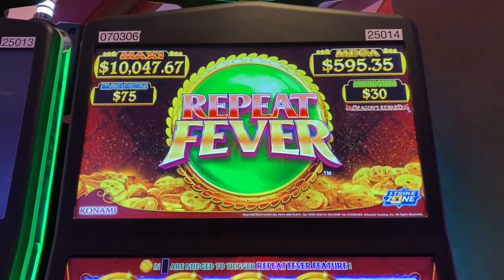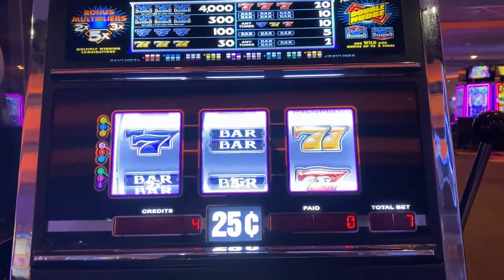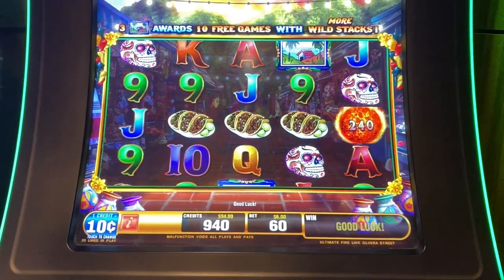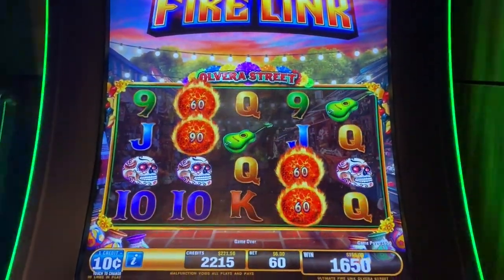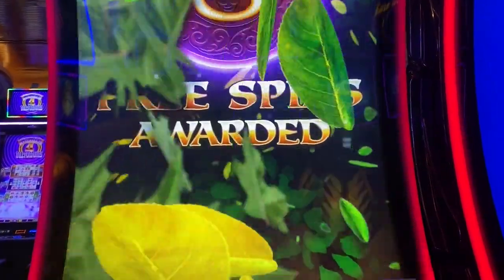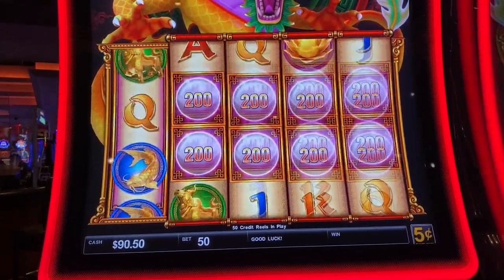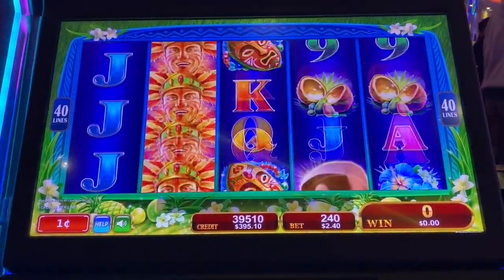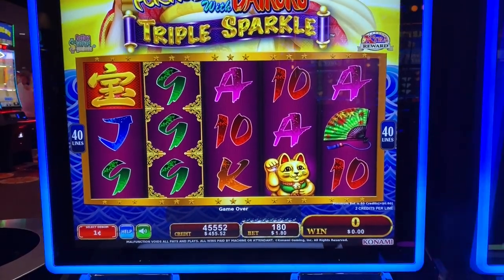I SCORED A GIGANTIC WIN ON A SLOT MACHINE I'VE NEVER PLAYED BEFORE! AFRICAN BLAZE!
Don't you just love playing a new slot machine you've never played before and then scoring a big win?  Well, that just happened to me recently playing African Blazes at Chumash Casino!